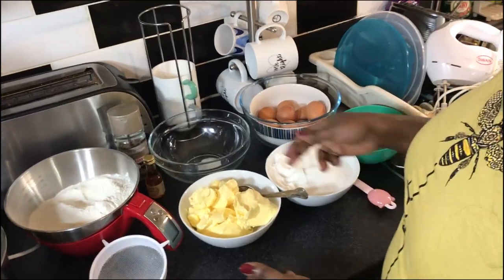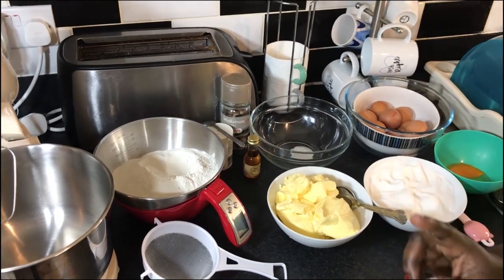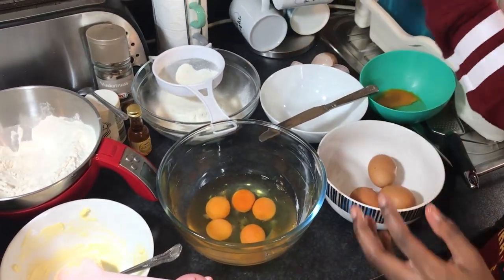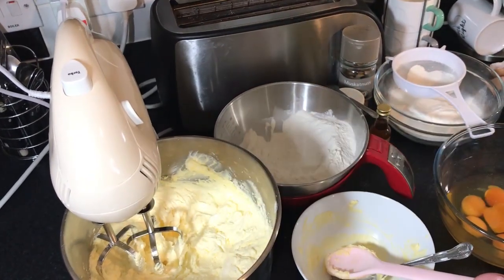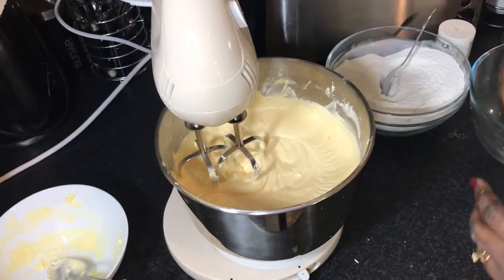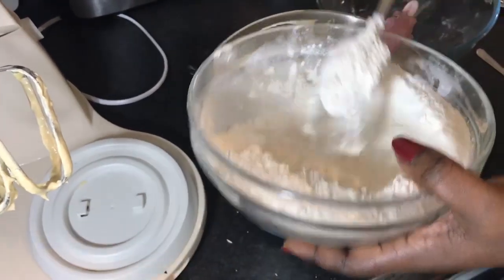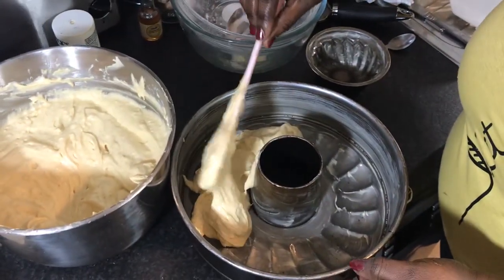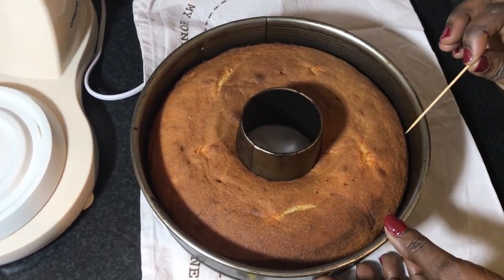how to make sponge cake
Real cooking is more about following your heart than following recipes.

It’s a cooking channel where I’ll also give short tips and ideas about cooking and food.

Ingredients:
500g Self raising flour
500g Butter
500g Castor sugar
9 eggs
Vanilla extract
Nutmeg
1 teaspoon bacon powder

Tishas Home Cooking
TISHAS HOME COOKING
TISHASHOMECOOKING
Tisha's Home Cooking